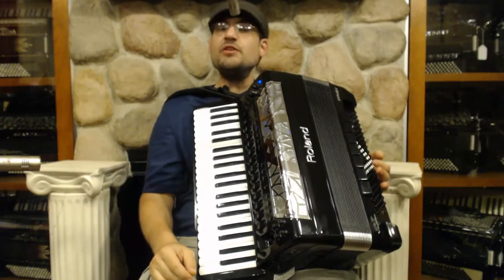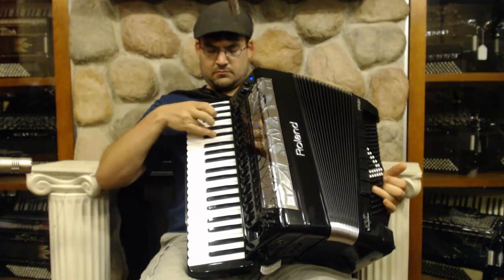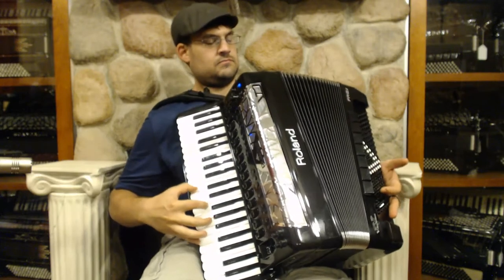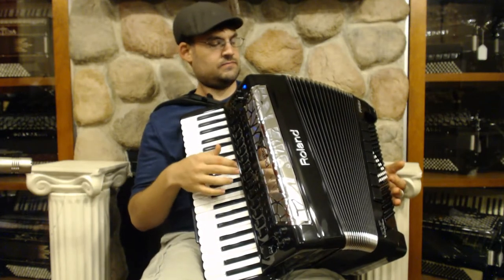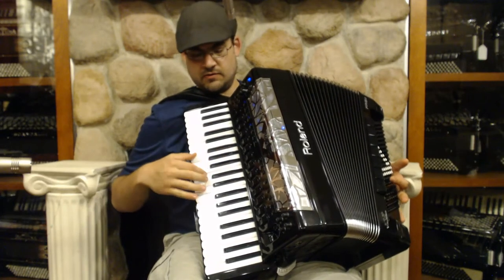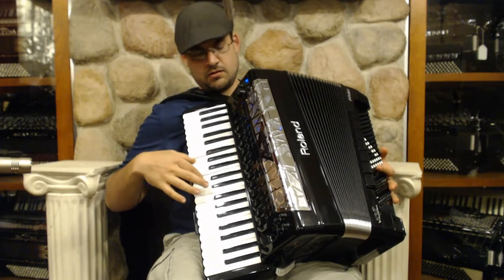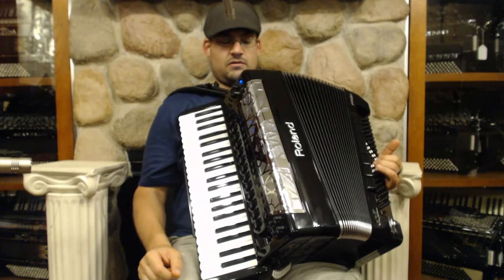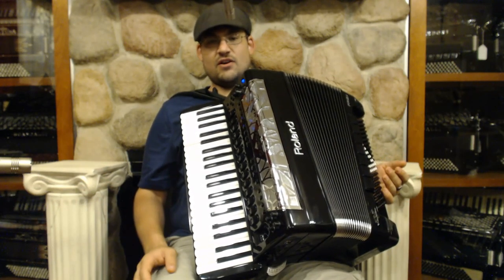3932 - Black Roland FR-8X-BK Digital Piano Accordion 41 120 $4999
Brand: Roland
Model: FR-8X-BK
Type:  Digital Piano Accordion
Reeds:  Reedless, Fully Digital V-Accordion
Treble:  41 Keys, 19"(48.5cm) Key to Key, 14+M Registers
Bass:  120 Bass Buttons, 7 Registers
Weight:  26lbs / 12kg
Features: Chin Switches, Large Screen, Built-In Speakers
Includes:  Used Straps and Soft Case, AC Adapter, Battery, Owner's Manual, 6 Month Store Warranty
Suggested Upgrades:  New Straps, New Case, Accordion Stand, Spray Polish